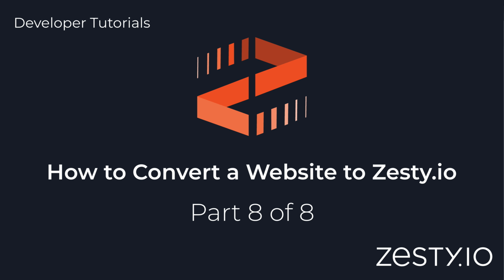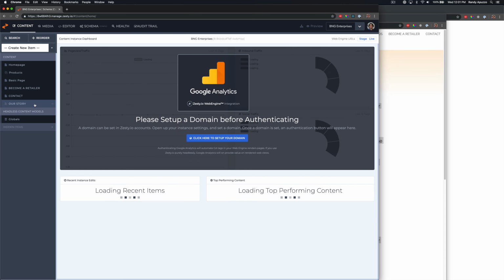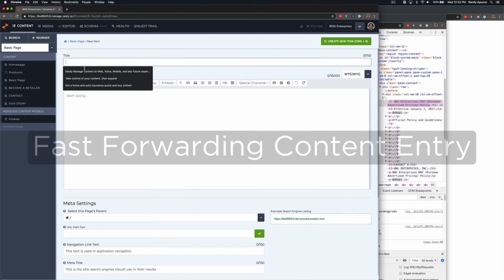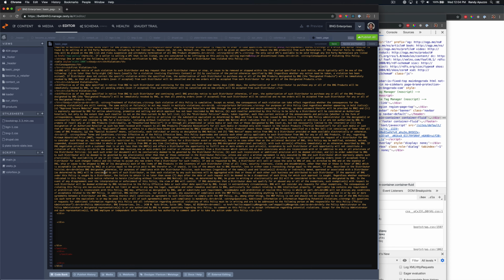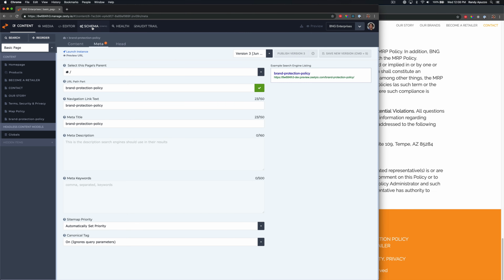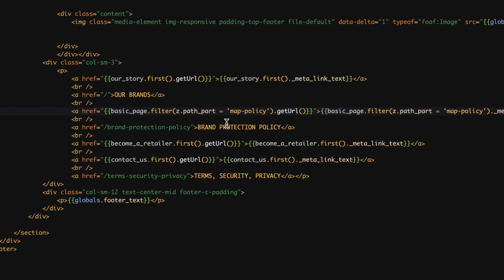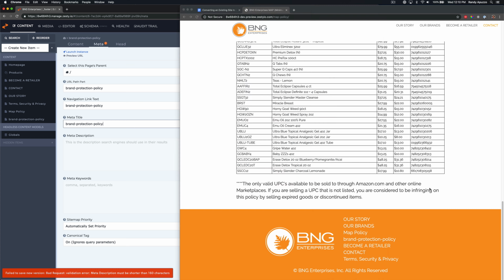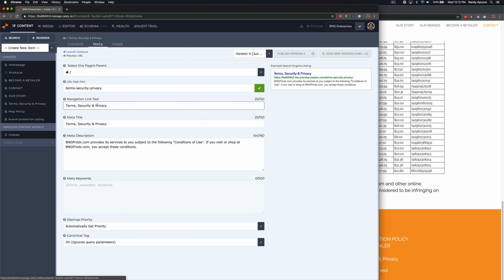How to Convert a Website to Zesty.io - Part 8 of 8 - Replicated Basic Page Templates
Part 8 - Replicated Basic Page Templates

00:00 Review final pages
01:00 Creating a Reusable Single Page Content Model
01:30 Renaming “Basic Page” to Map Policy
02:47 Reusing the Content Model Security
03:50 Editing the Code View of the Reusable Content Model
05:15 Reusing the Content Model  for Brand Protection Policy
06:10 Dynamically Linking in pages in the footer with Parsley
08:20 Cleaning up the Meta Text
11:20 Changing the CSS compile order
12:20 fixing the footer css display
12:45 Tidy Recap